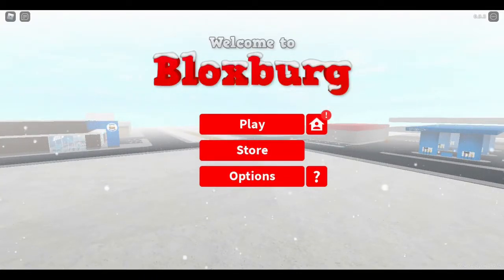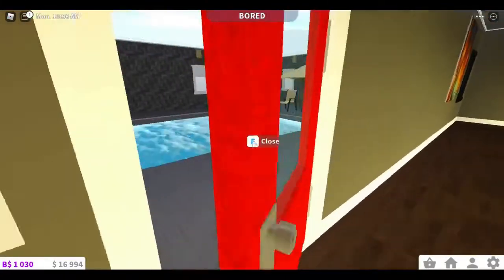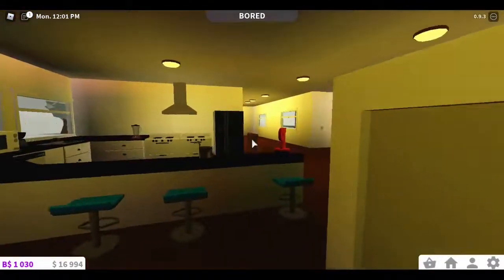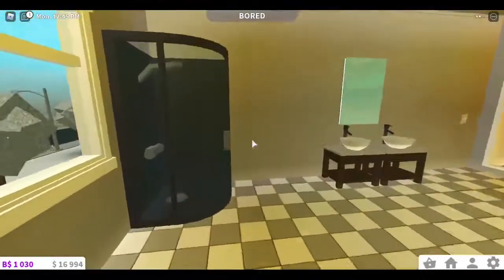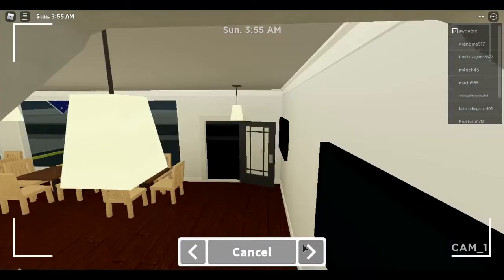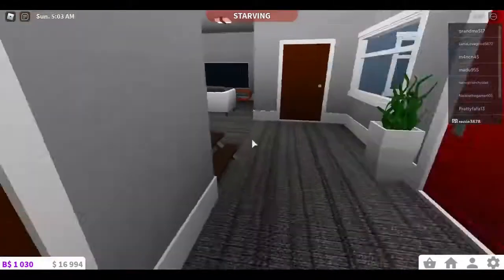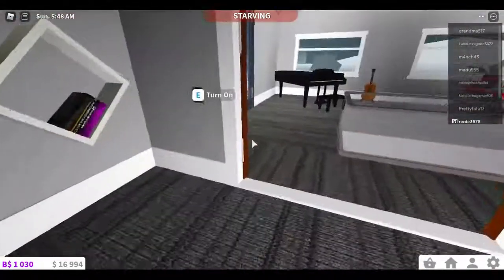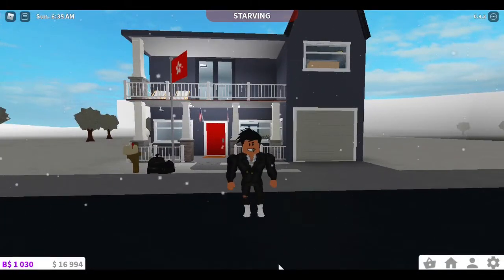First BloxBurg video (Showing my plots xDDD) :)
Ok I know Other youtubers have done this. However I didn't have any ideas lol. (P.S Srry for not doing part 3 on the merchant ship tutorial. I will try to get it out on Saturday :D )